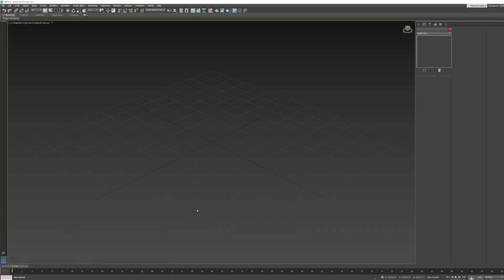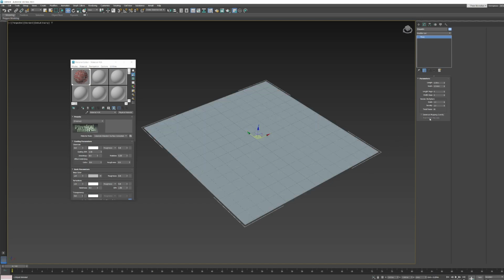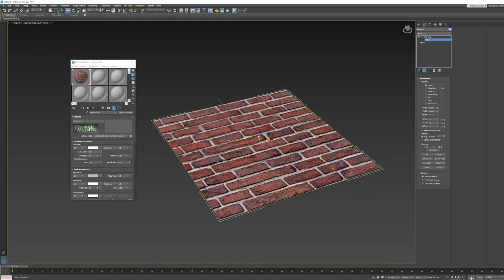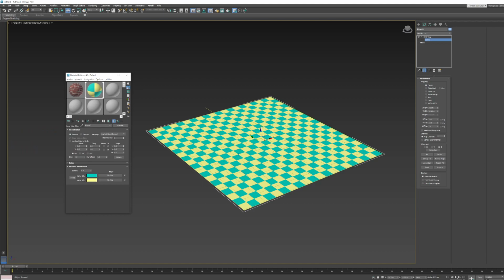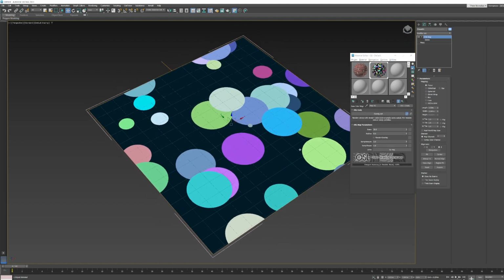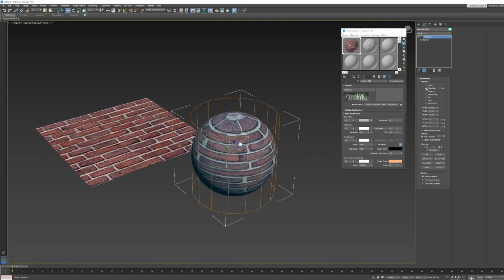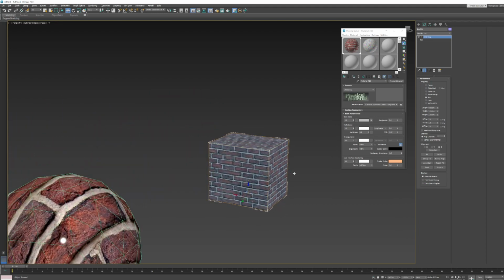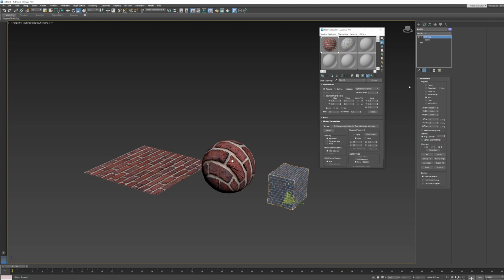3ds Max 2023 Fundamentals Lesson 4.2 Utilizing textures and texture coordinates UV's